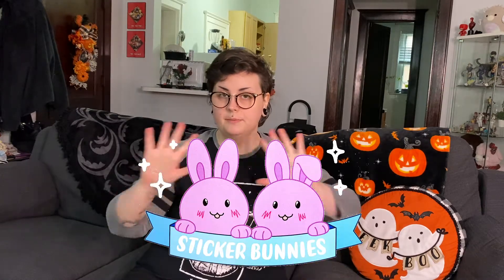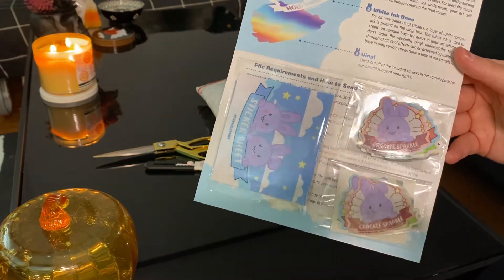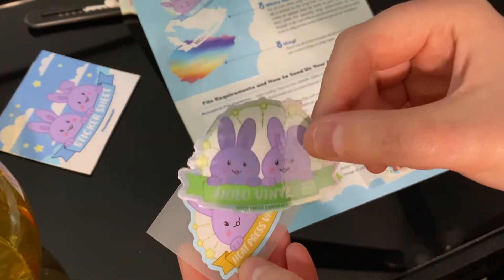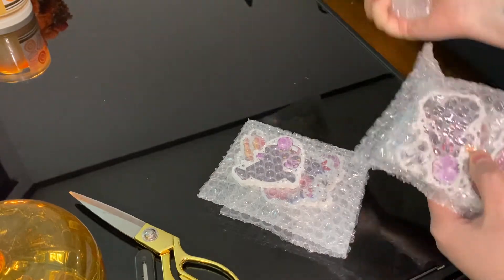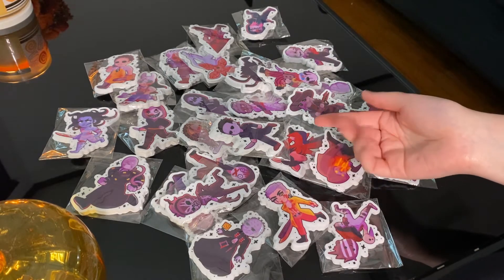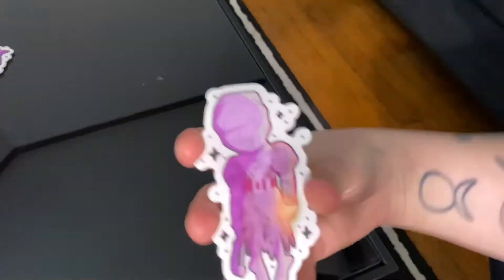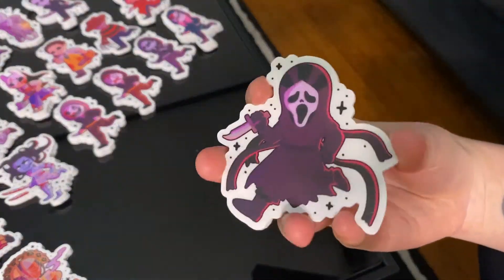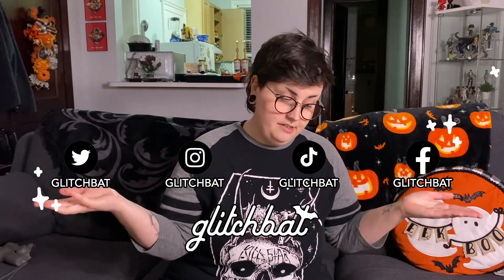STICKERBUNNIES REVIEW ✧ custom (and affordable!) vinyl stickers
heLLO! i'm back and talking about custom vinyl stickers from my favorite sticker company, Sticker Bunnies!
i've been ordering from them for about a year and thought that i should make a review video! they're a small artist-owned business, so i would love to spread the love and show them off. also in this video you can see my new dead by daylight clear vinyl stickers!
thanks for checking out this vid!

00:00 intro
01:08 opening the sample pack
05:27 opening the big order
09:28 unwrapping the stickers + price discussion
11:02 closing thoughts

filmed on an iPhone 11 Pro Max
audio recorded with an AT2020 + iphone mic
edited in Premiere Pro + After Effects

opening/ending song by Matt Morgenson

01;11 - Iridescent
05;27 - Bleeding Road
09;28 - The White Fox